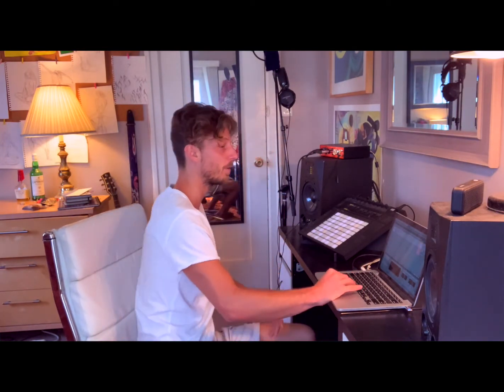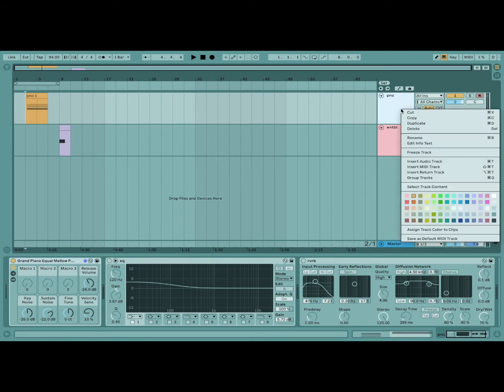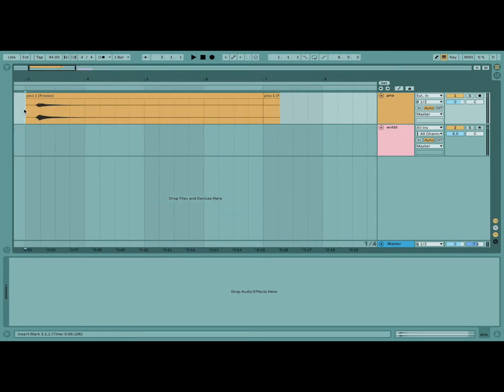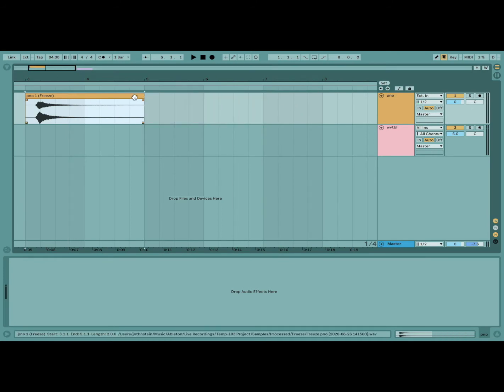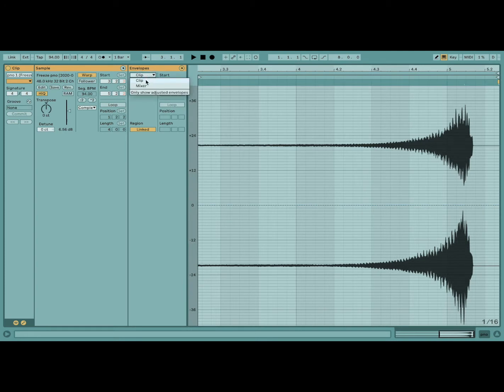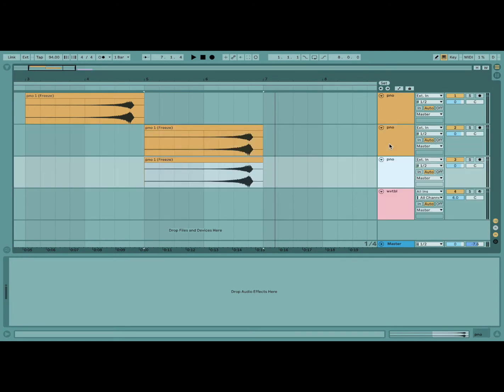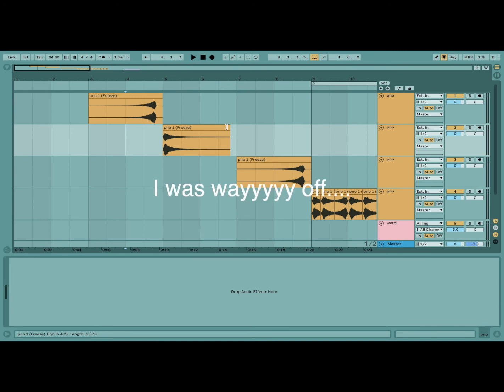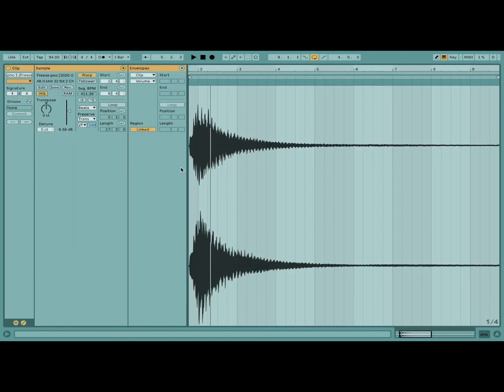Ableton - Flattening to Audio is Awesome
Here's why it's AWESOME to flatten you cool midi sounds to make them even waaaaayyyy more cool with audio sound design techniques